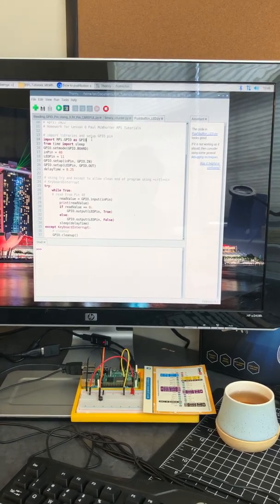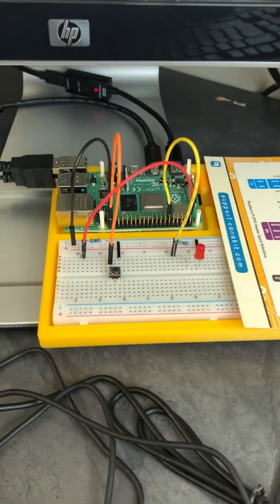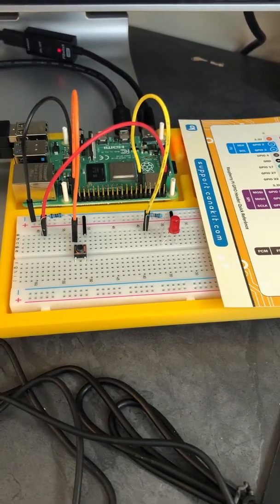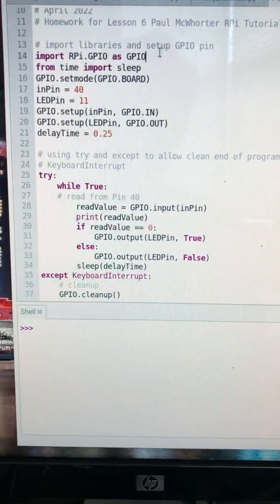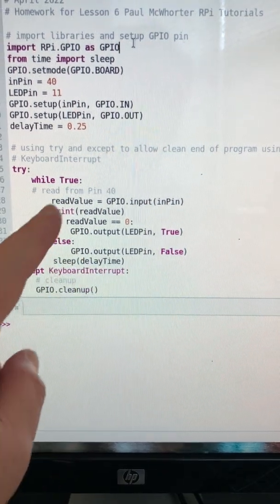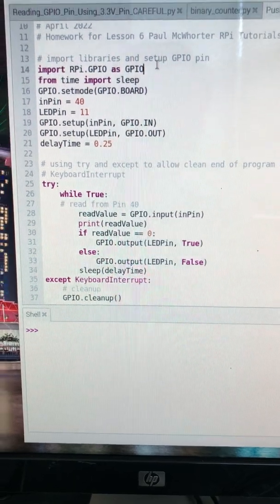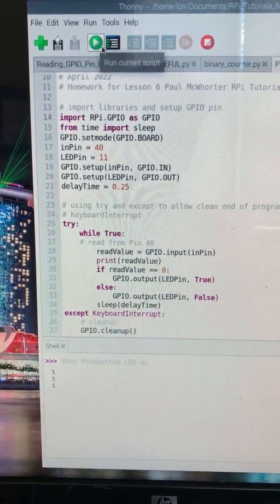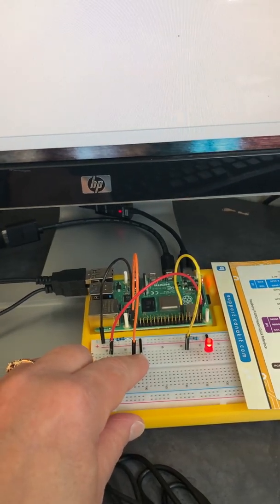Control an LED Using Pushbutton Switch Project - Raspberry Pi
This project uses a pushbutton switch to turn an LED on or off using Python.  If you press the button, the LED comes on.  This project is homework for Paul McWhorter's Raspberry Pi Class Lesson 6